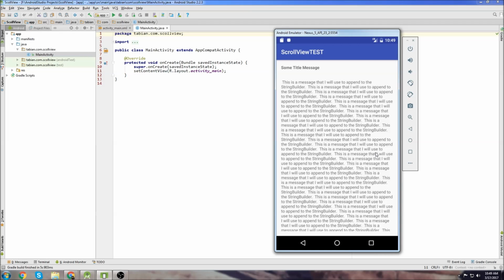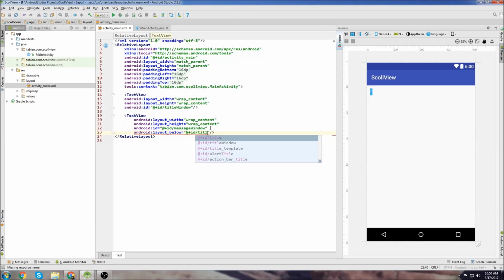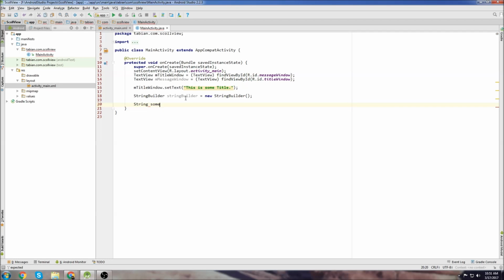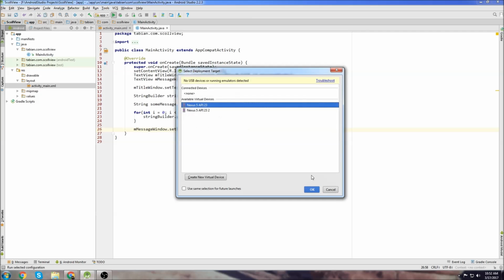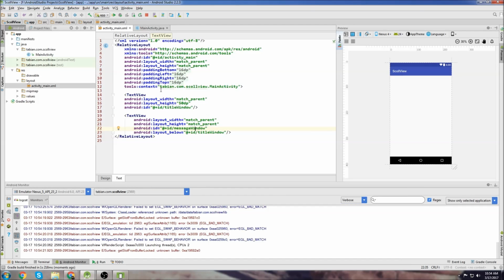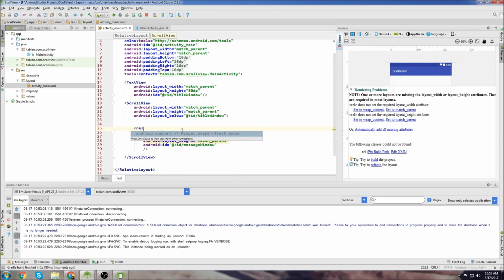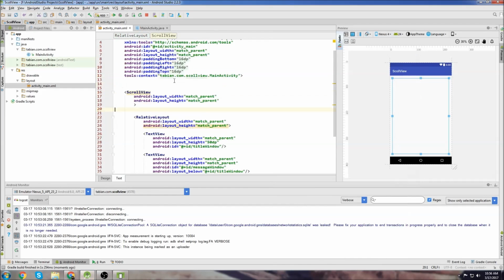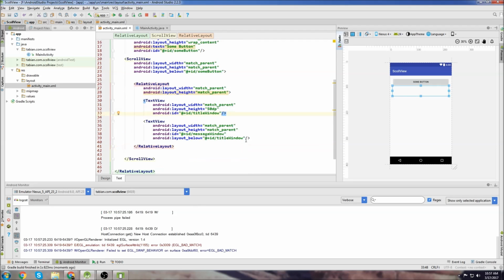Android Beginner Tutorial #13 - ScrollViews [Scrolling Layouts]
Sometimes there just isn't enough room in the view window to display all the text. In this video I show you how to use a ScrollView. A ScrollView will enable the user to scroll down as far as they need on the screen.